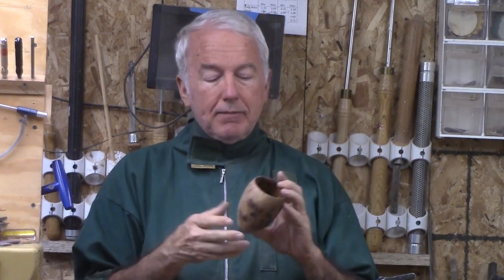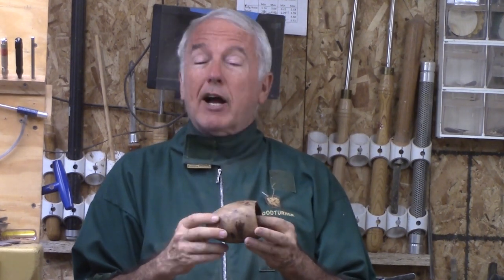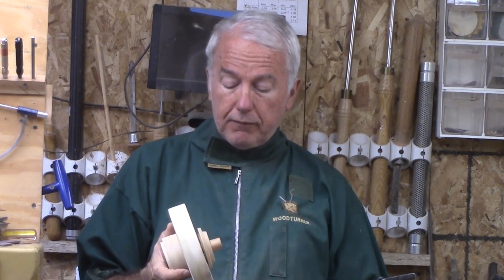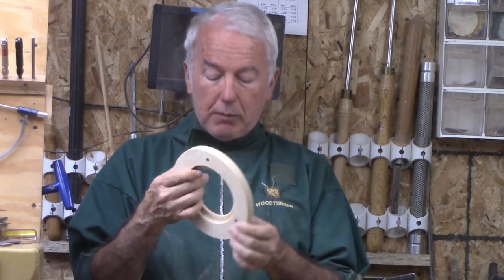Woodturning Elm Burl Vase That Almost Was Not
I almost threw this wood out - three times. As wet wood, it was a small left over piece. As rough turned, it looked like it would come apart. In finishing, I feared it would fly apart.

The wood is elm burl, that came from a tree a couple of miles from me. They had cut it into short slices. Not very good for bowls. The finished vase is about 4 inches tall and 3 inches diameter with walnut oil finish.

I used my recently revised doughnut chuck to finish the bottom. This version uses a large base on a threaded wood faceplate with t-nuts at 120 degree intervals. A center hole enables custom center profiles. A hefty ring matches the bolt holes but with enough recess that the bolt heads are below the surface, protecting my hands from accidental contact. An inner mortise holds custom rings for different size projects. It is simple to make.